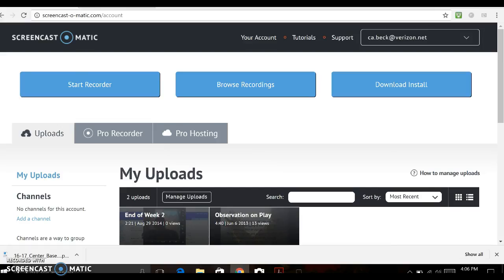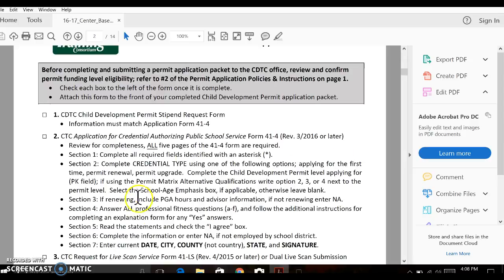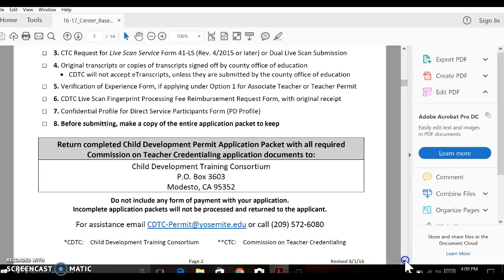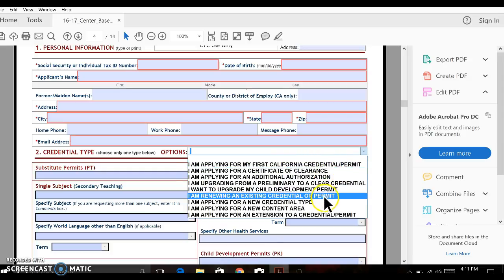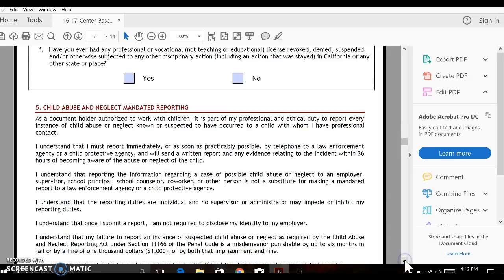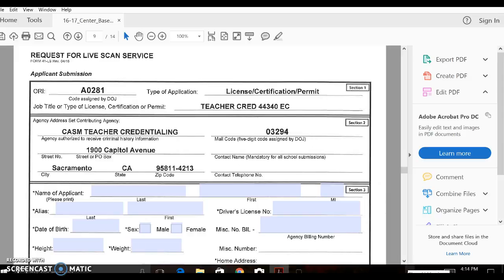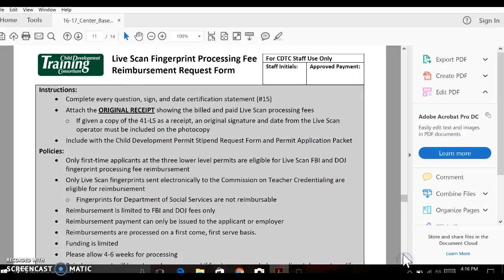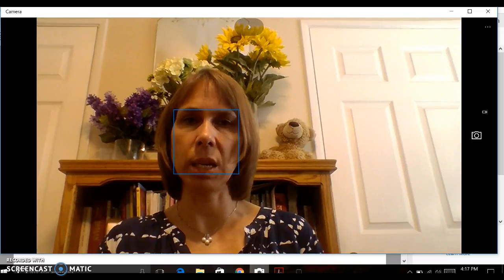Part 2 of the Permit Process